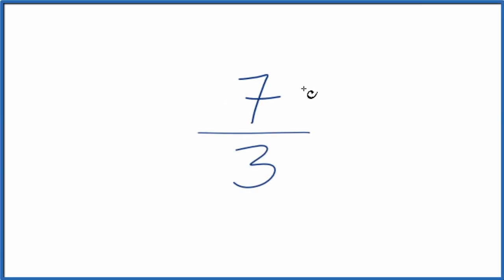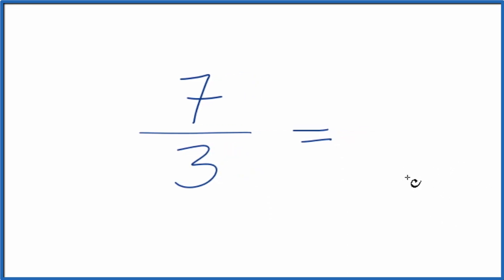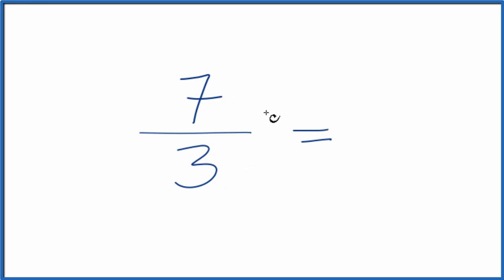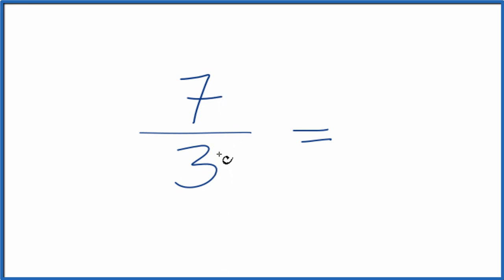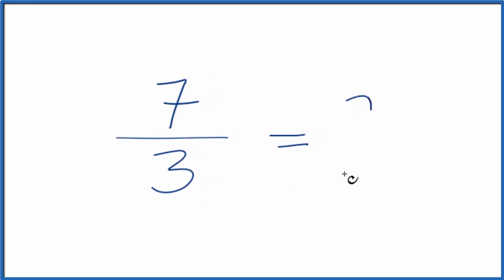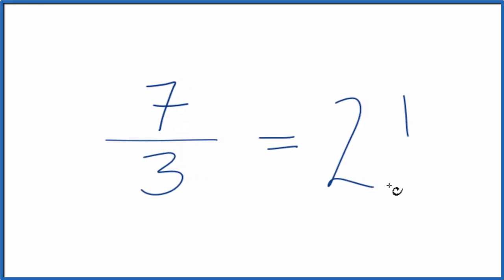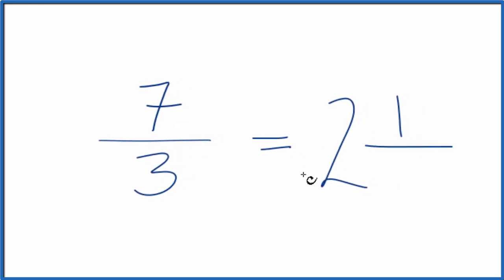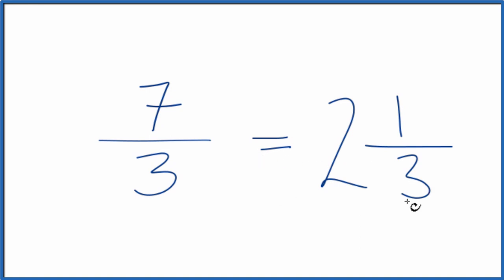How to Simplify the Fraction 7/3